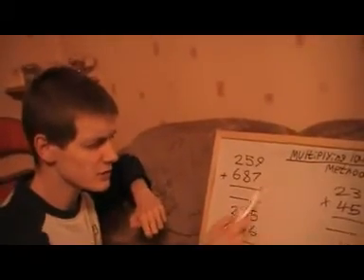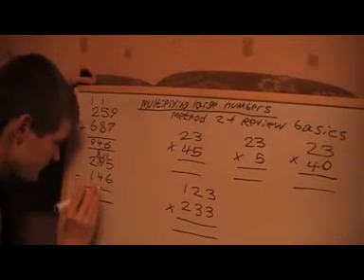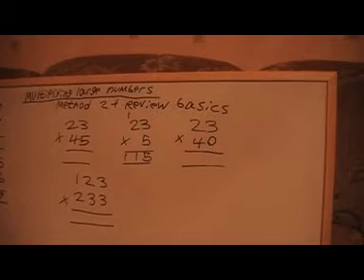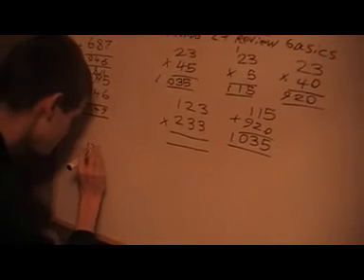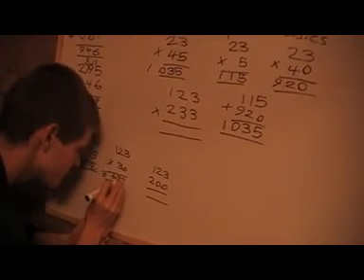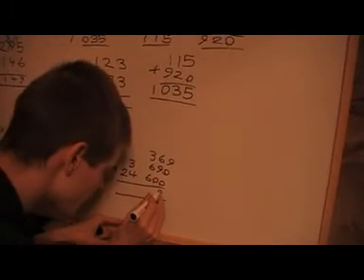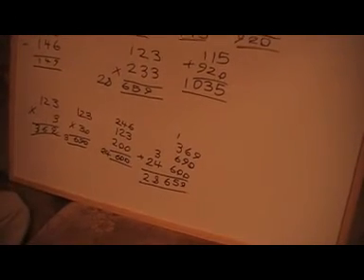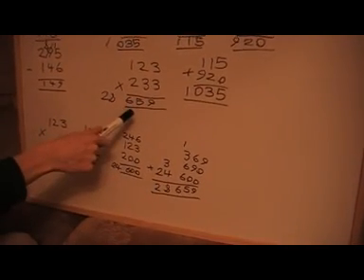multiplying large numbers method 1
this video show you a method for multiplying large numbers without using a calculator this method is not very common but it is good and all you need to know is timestables up to 10 and how to add up this is lesson 3 in my series foundation GCSE maths